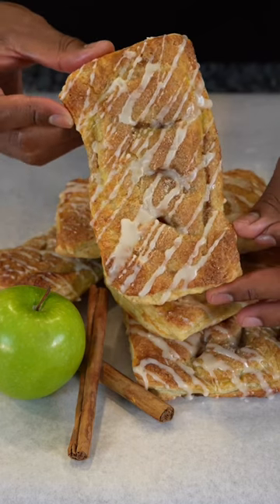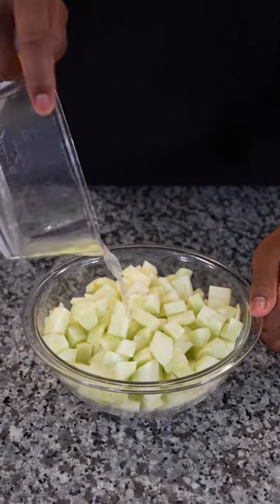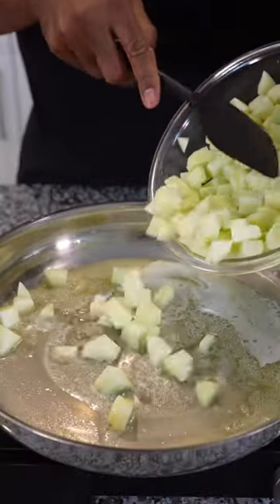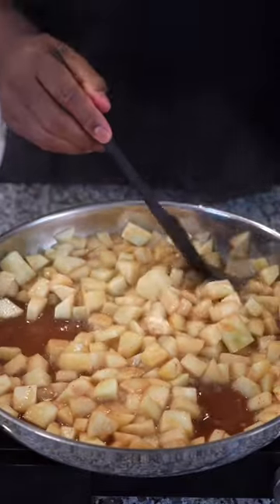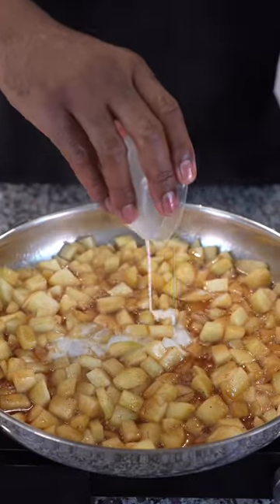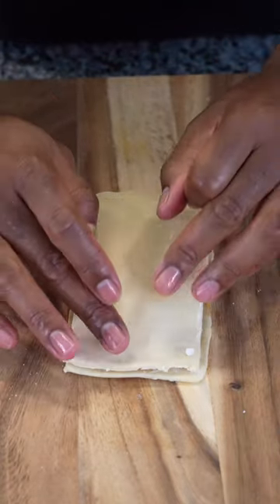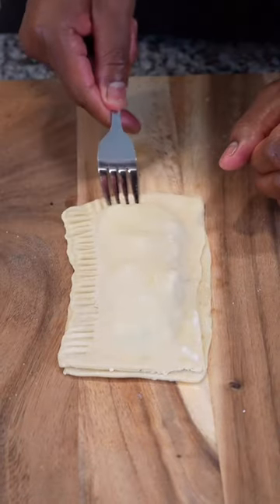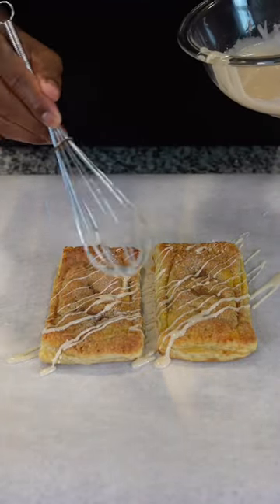Glazed Apple Pie Turnovers Full Recipe vairal subscribe please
Glazed Apple Pie Turnovers Full Recipe .6 Apples , about 2 ½2 Pounds , chopped • 1 Lemon , juiced 1/4 Cup Butter , for pan 1/3 Cup Light Brown Sugar 1/4 Cup White Sugar • 1.5 Teaspoons Cinnamon 1 / 2 Teaspoon Nutmeg 1 Teaspoon Vanilla Extract 4 Teaspoons Cornstarch + 4 Teaspoons Water Puff Pastry Dough Sheets Egg Wash , 1 Egg Beaten [ Cinnamon Sugar Coatingl
[ Cinnamon Sugar Coating • 1 / 2 Cup White Sugar • 1.5 Teaspoons Cinnamon • Pinch of Nutmeg [ Glaze ] • 3 / 4 Cup Powdered Sugar • 1 Tablespoon Milk • 1 Teaspoon Vanilla Extract Instructions : Dice Apples into desired shapes . In a mixing bowl , toss Apples in Lemon Juice